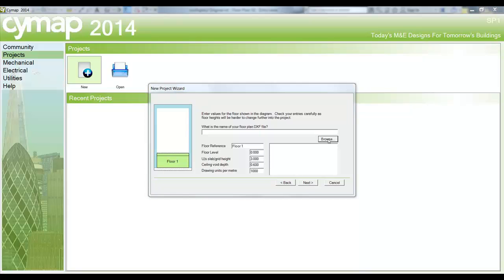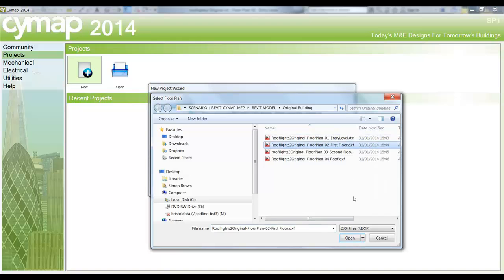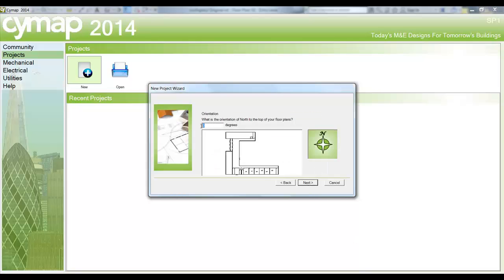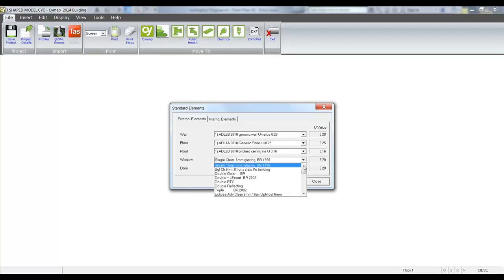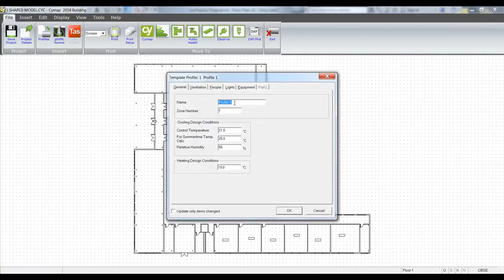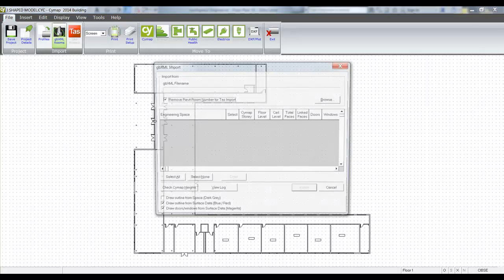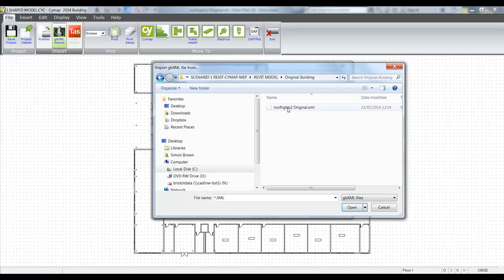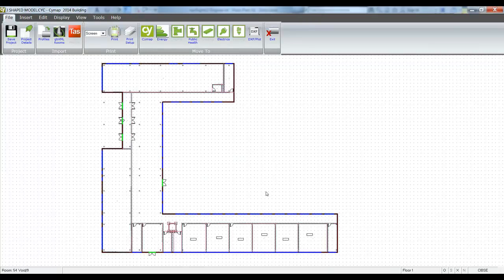Cymap Mechanical: Creating a New Cymap Project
Cymap Mechanical is one part of our integrated suite of Building Services calculation programs. Working on its own, or in conjunction with our Psychometrics and electrical design software, Cymap Mechanical provides engineers with the tools to perform both routine and complex calculations quickly and easily.

Our mechanical software allows detailed analysis of all energy calculations associated with buildings such as heat loss, heat gain, energy consumption, Part L compliance, interface with SBEM/SAP and plant modelling. The engineer can then design pipe and duct work services using our unique and friendly sketching technique with fully rendered 3D views just a few clicks away.

Cymap Mechanical incorporates three major calculation standards; CIBSE, ASHRAE and DIN, so wherever engineers are working, you can be sure Cymap provides the calculations needed. There are also five minor mechanical programs which can be run individually:

Building
Energy
Ductwork
Pipework
Psychrometrics